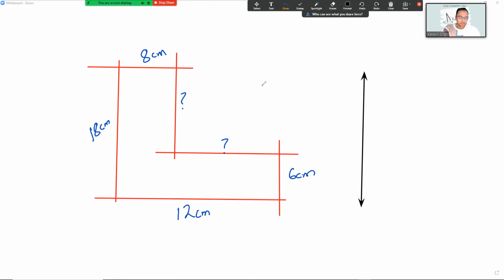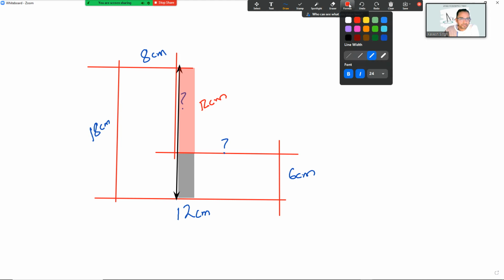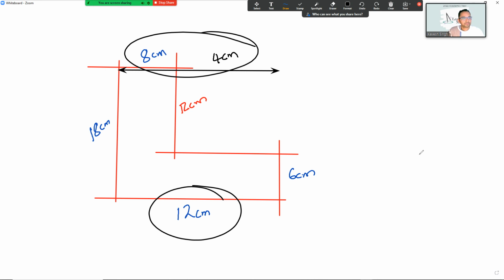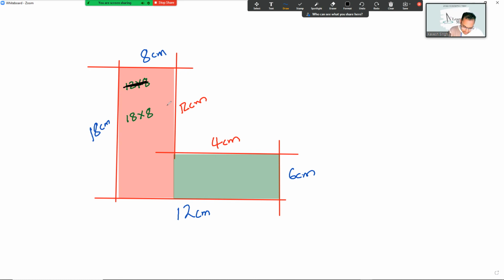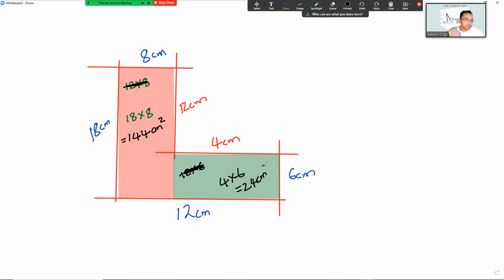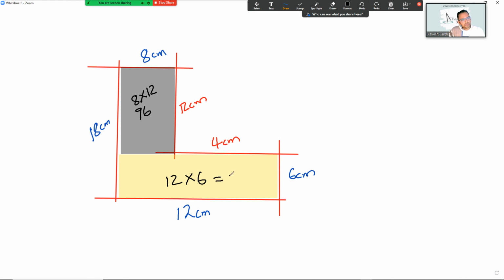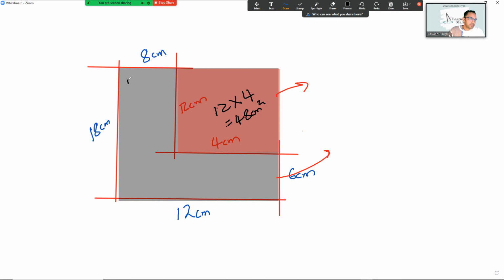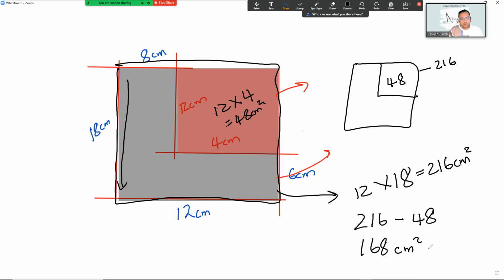L-SHAPED AREA composite functions